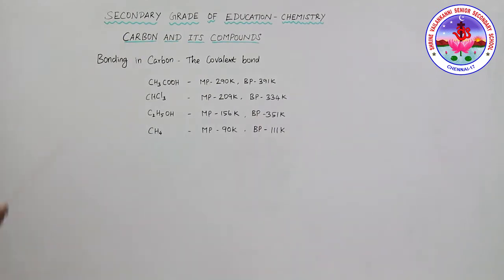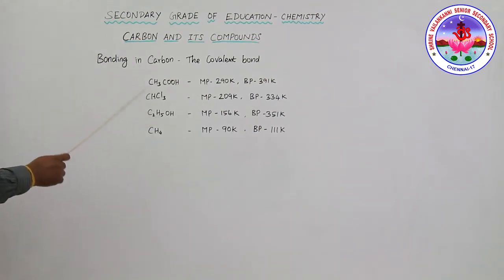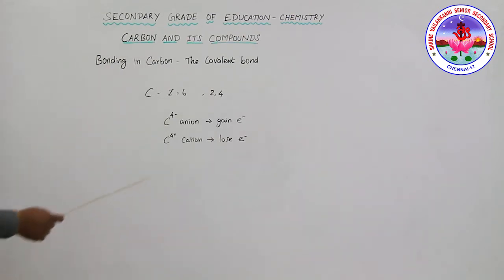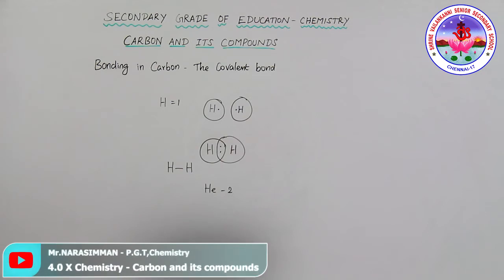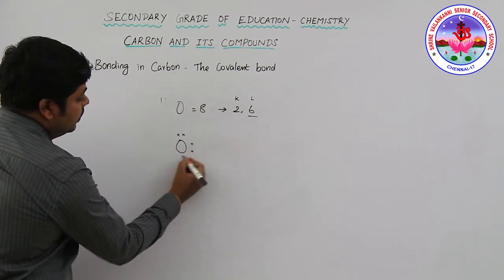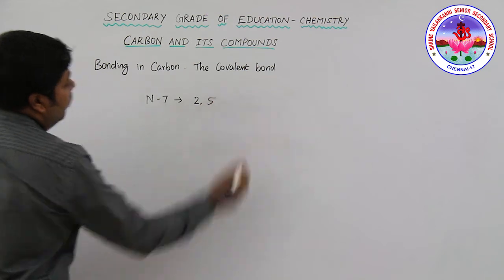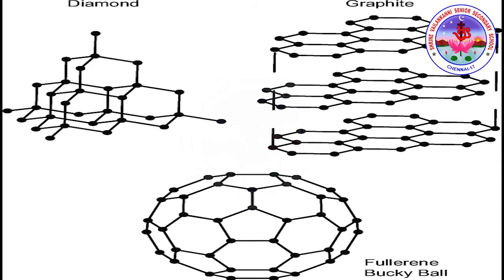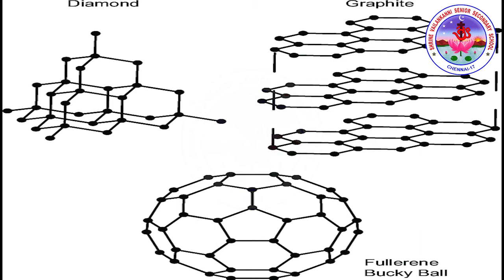SVSSS (10 CBSE) X Science - Chemistry - 4.0 - Carbon and its Compounds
SVSSS X Science 🧪 - Chemistry - 4.0 - Carbon and its Compounds
Duration: ⏲ 16m54s

Lesson Description:
Class 10 chemistry
Bonding in carbon and allotropes of carbon